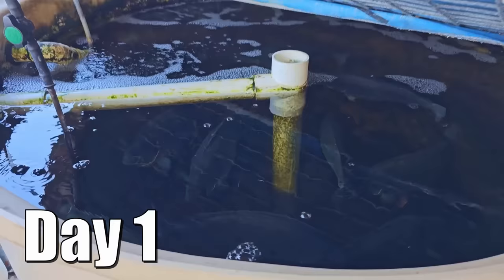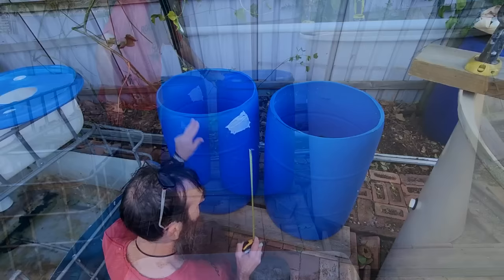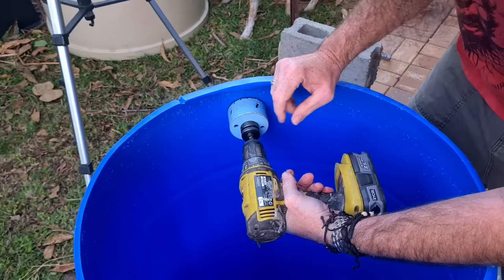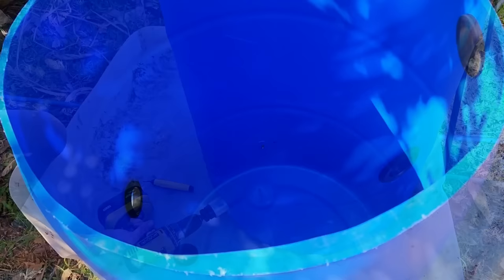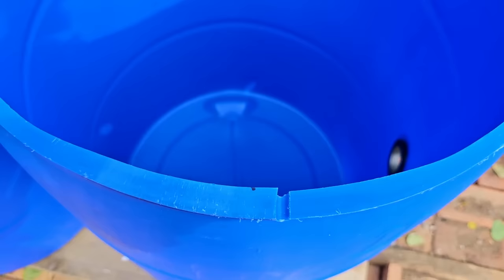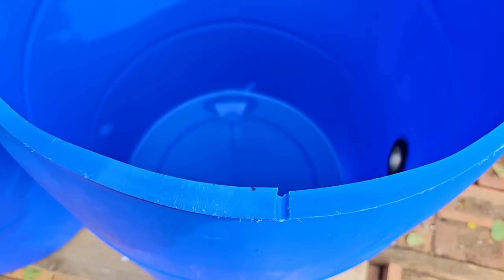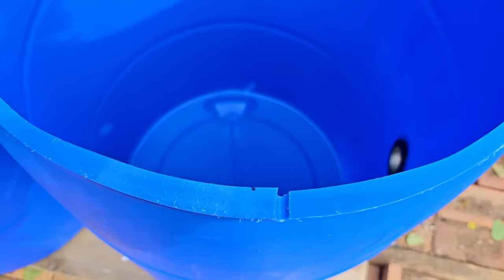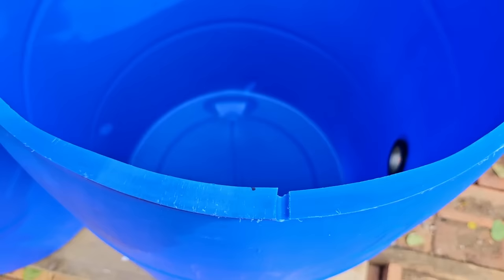New Aquaponics System | Plumbing The Fish Tank, Solids Settler & Bio Filter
G'Day Folks. In today's video we're plumbing up the Fish Tank, Solids Settler & Bio Filter ready to give the system a "Wet Run".
Check out the links below for items mentioned in the video.
Hope you've been enjoying the New System, build series so far.
Cheers all. 🐟 🌱🍅
Rob

Sally Weiner
Woodworking Chicago based Artist
Etsy Store,